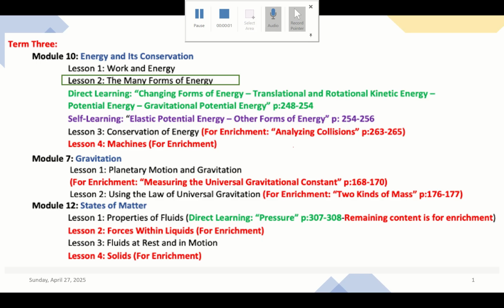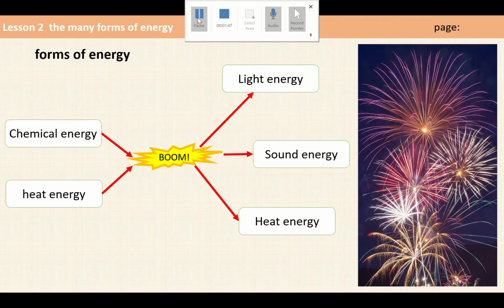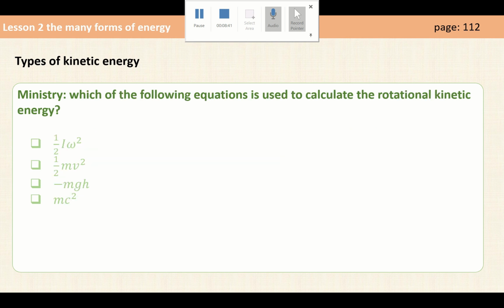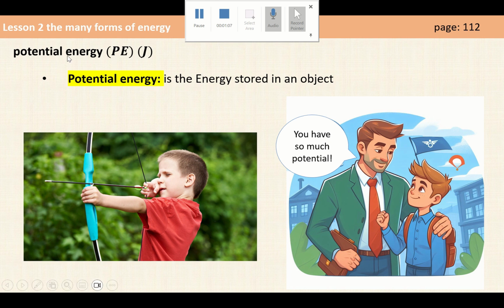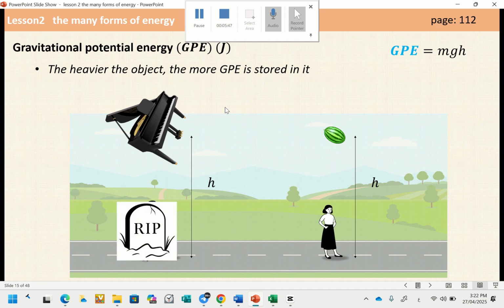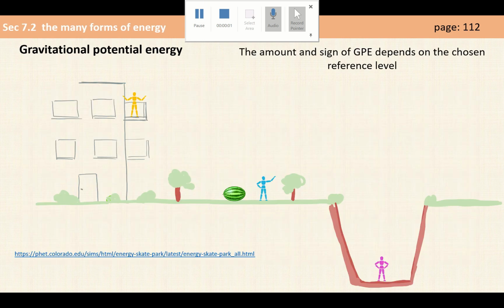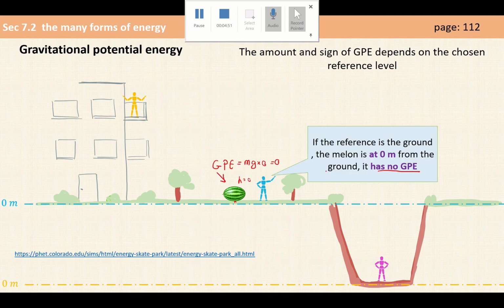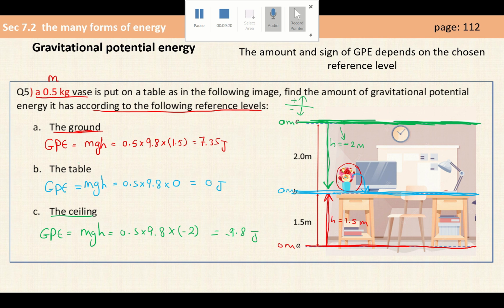the many forms of energy 1